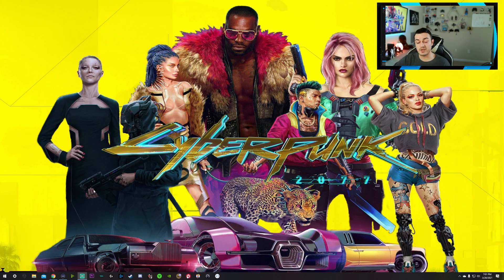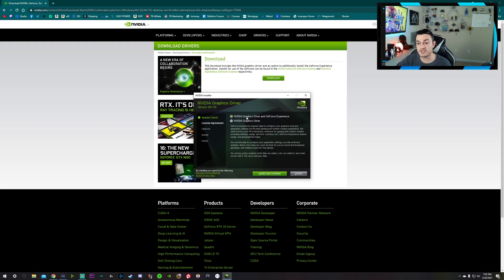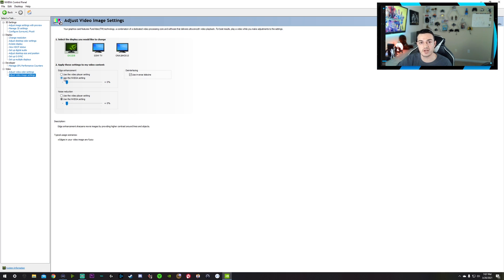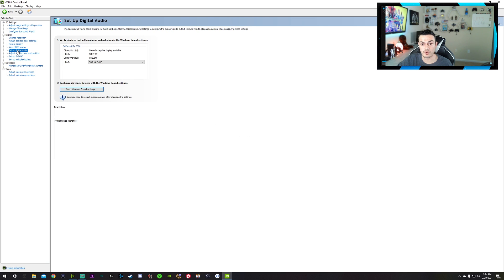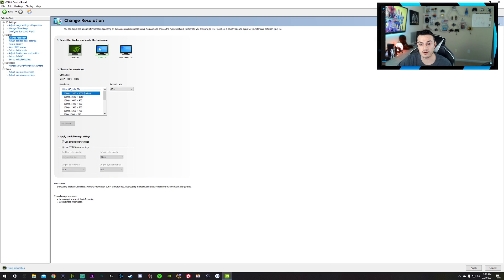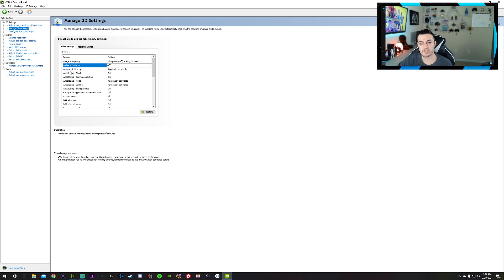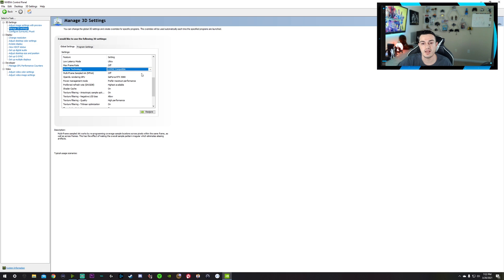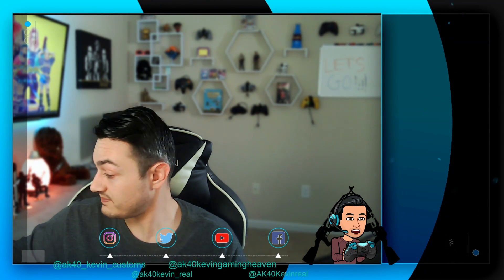Must Change Settings For ANY Nvidia GPU-Nvidia Control Panel Tutorial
I will walk you through how to get a clean install of the latest driver for your gaming desktop or laptop sporting an Nvidia GPU, then go through the driver settings top to bottom to get a boost in frame rate and more consistent performance. This tutorial will work with any Nvidia GPU, however this demonstration is done on my 3080, so feel free to follow along.

0:00 Intro
0:35 Installing Fresh Drivers(Clean Install)
4:00 Geforce Experience Driver Check
4:49 Nvidia Control Panel
16:27 Thank You For Watching

**My Gear**

3rd Monitor (40” TV)

Razer Viper Ultimate:

Elgato Stream Deck XL:

Elgato Key Light Air:

Elgato Ring Light: